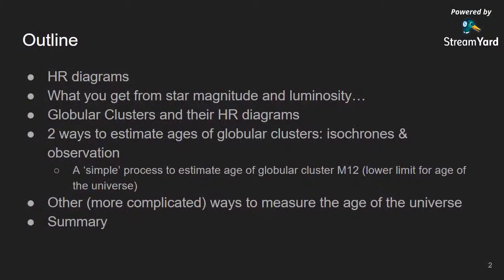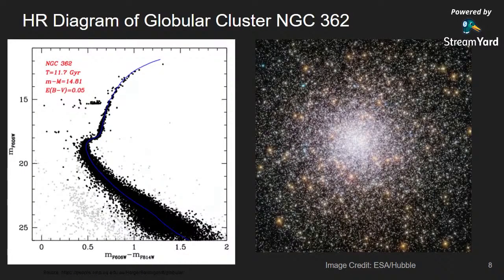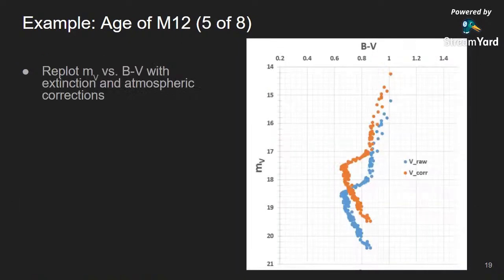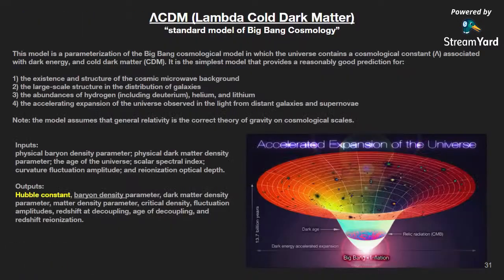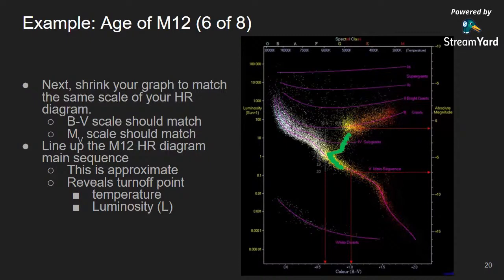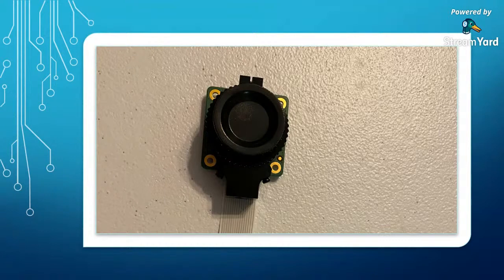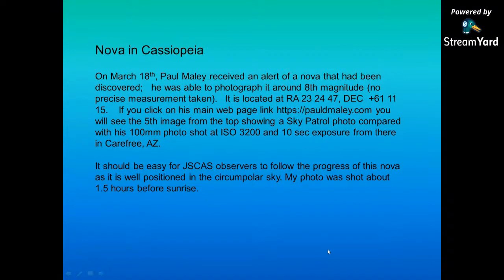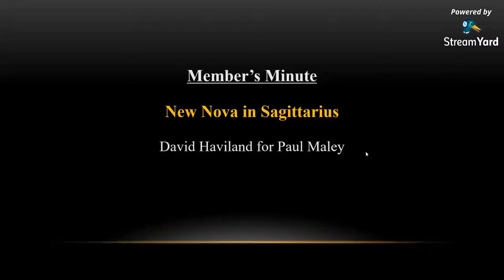JSC Astronomical Society Meeting April 9, 2021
Here is the agenda for tomorrow night's meeting, Friday 4/9/21 at 7:30PM CST

Welcome – Doug Holland
Estimating the Age of the Universe from Globular Clusters -           Dr. Brandon Reddell, JSCAS & JSC
DIY Astronomy – Dust Mote Diagnosis & Sensor Cleaning -       Chris Wells
DIY Astronomy – More Pi Experiments – Treavor Quinn
Member’s Minute – Update from the George Observatory –        David Haviland
Star Party News – David Haviland